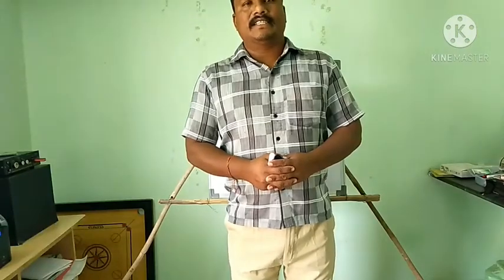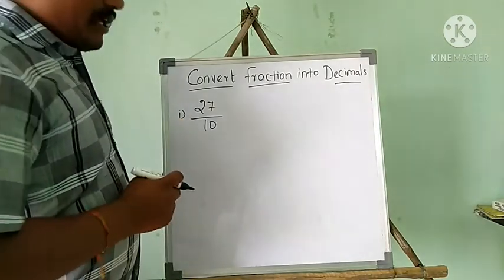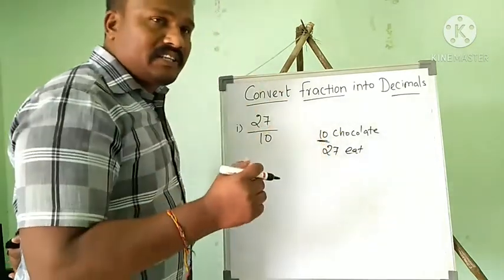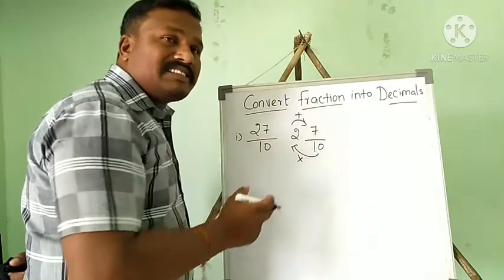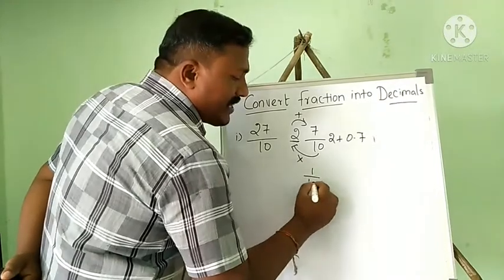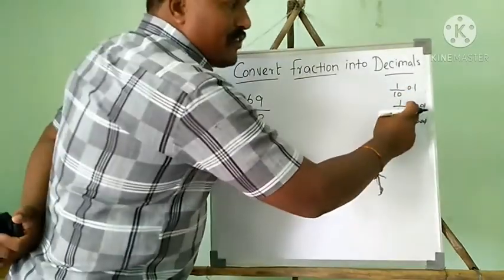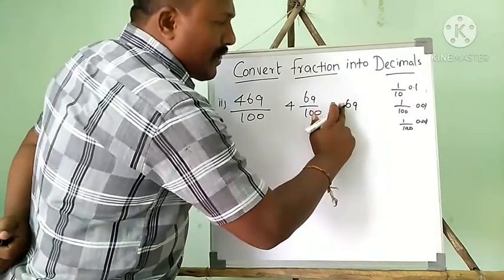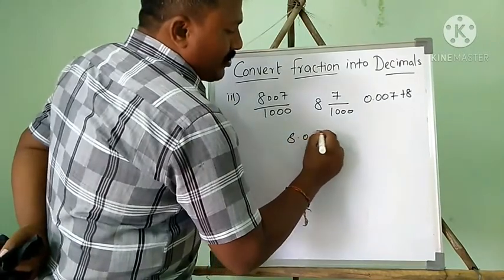Convert Decimal Fraction into Decimal Class 4